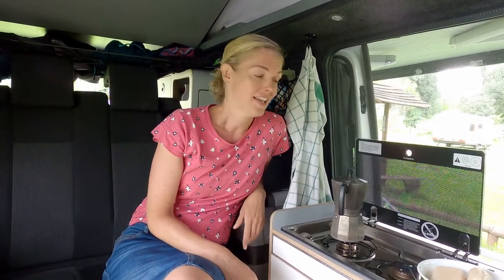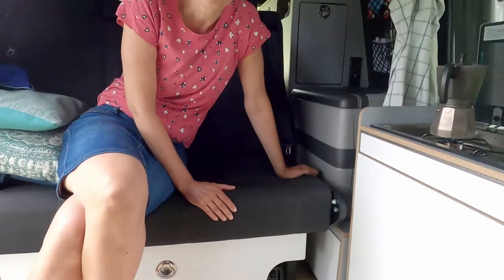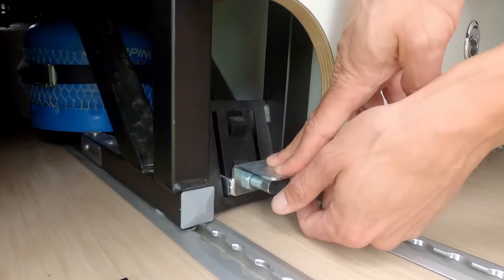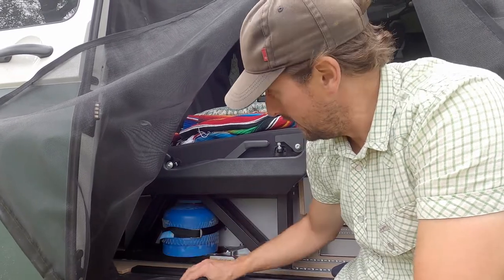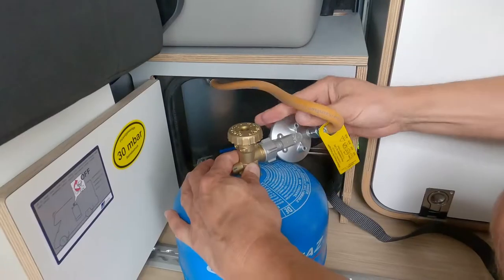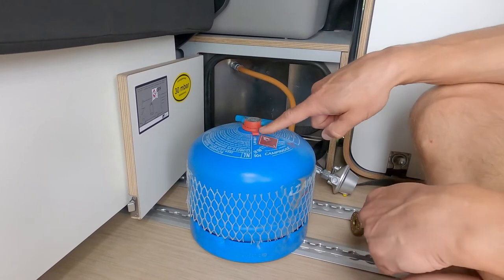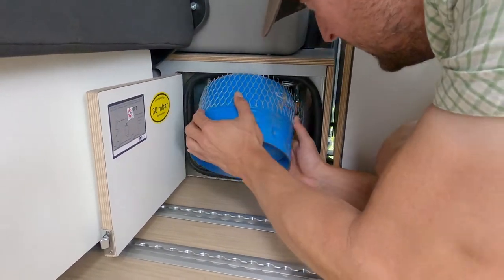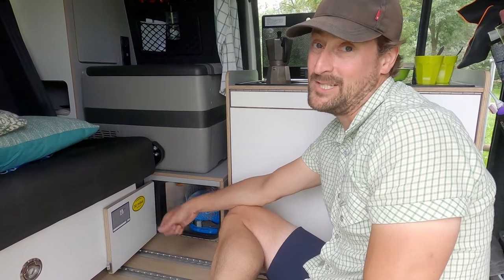SMALL VAN TOUR | CAMPINGAZ BOTTLE needs changing in a CONVERTED VW TRANSPORTER T6.1 | TONKE VAN XL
Changing GAS in our LONG WHEELBASE CONVERTED VW T6.1 is like doing a SMALL VAN TOUR. So we thought why not make a SMALL VAN TOUR video out of it when we get a NEW CAMPINGAZ BOTTLE in. TONKE CAMPER VANS has made the conversion of our VOLKSWAGEN TRANSPORTER T6.1 and this video gives you the opportunity to have a look how THE VAN has been build. But the solution we found for the storage of the gas bottles in the van is ours.

We are Sabine and Marco, and together we are living in a CONVERTED LONG WHEELBASE VW TRANSPORTER T6.1 (by TONKE CAMPER vans). We are enjoying our VANLIFE EUROPE SABBATICAL and this camper van is all we need as a very TINY HOUSE ON WHEELS for our VAN LIFE JOURNEY. We call ourselves 010camper.

Chapters:
0:00 This episode "Gas Change" + Intro
0:28 Summary, what needs to be done.
1:27 Preparations to move the couch forward
1:47 How to move the sliding couch
2:40 Our invention: smart solution for gas storage
3:18 Preparations and to move the couch backward
4:00 Change the gas bottle in a TONKE VAN XL
7:02 Place the sliding couch back in the right position
9:16 Funny outro

The equipment we use:

Television:
Monitor / TV Headrest mount
Protection TV Bag
Selfsat Snipe Satellite receiver
Hitachi 12 volt 22 inch sat-TV

Video creation:
Laptop (ASUS Zenbook)
External storage (Sandisk)
Video editing (Davinci Resolve)
Camera (GoPro)
Drone (Hubsan)
Phone (Samsung)

Cooking and eating:
Portable gas oven (Omnia Oven)
Coffee maker

Gear:
Backpack (Camelback)

Bed construction
Blinds (incl thermal)
Car seat organisers
Victron Smart Solar controller

(we will only recommend something that we actually use and are enthousiastic about, this is not sponsored, but clicking the link and ordering at that website will help us out)

Please make sure to leave us a like or a comment. It is free and it encourages us to continue making videos.

Amazing Music:
Coming Home (ft Ollie Wade) by Niwel & Altero

Thanks to FREEPD.COM, YOUTUBE MUSIC and 99SOUNDS (notably Joshua Crispin aka GENERDYN)  for supporting audio. You guys and girls are special!